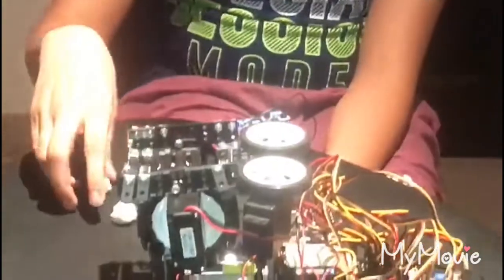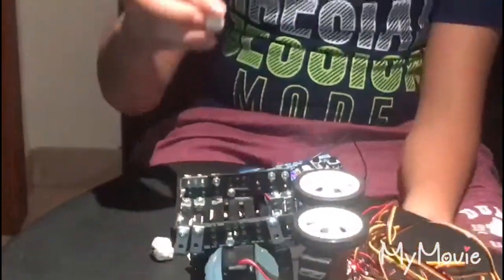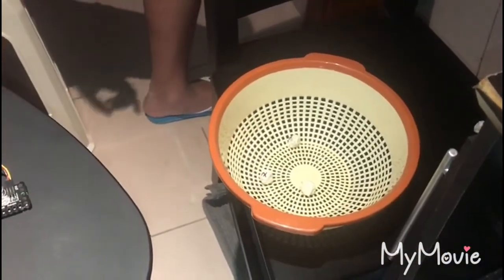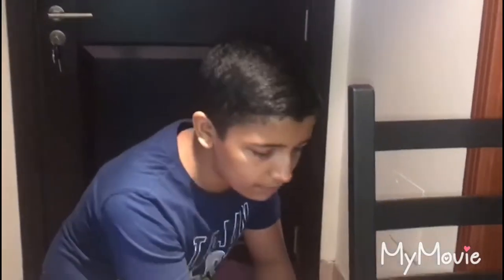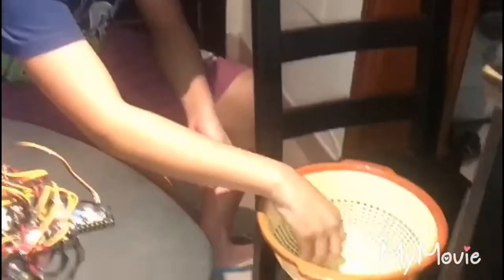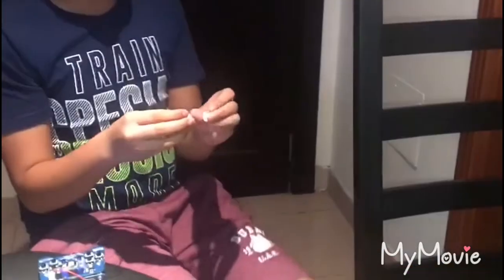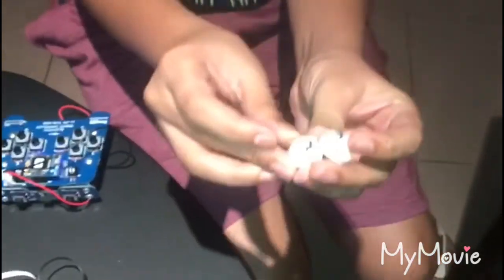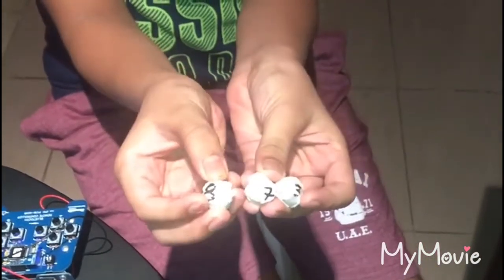Raffel draw Robot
Tarun has designed this state of art robot for raffle draws. Very good idea Tarun.